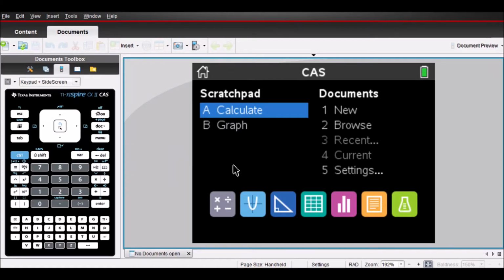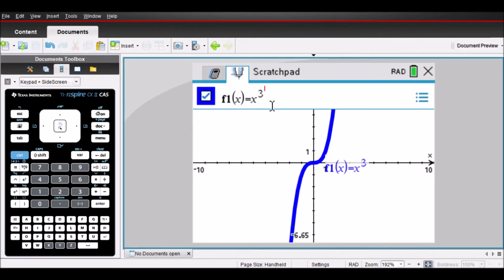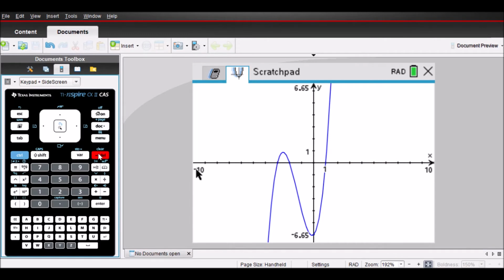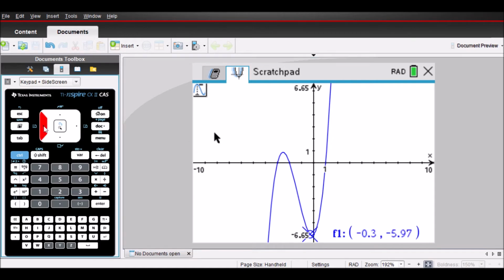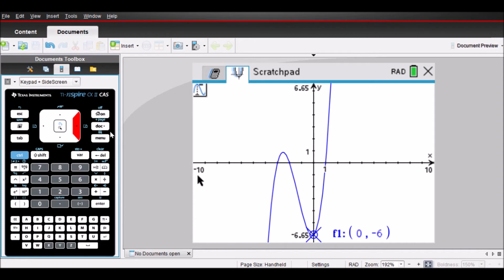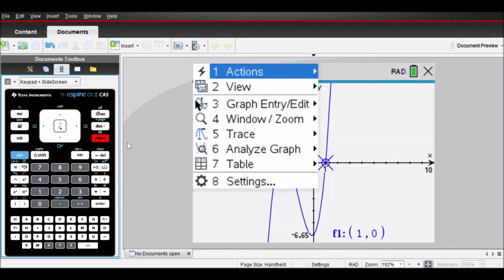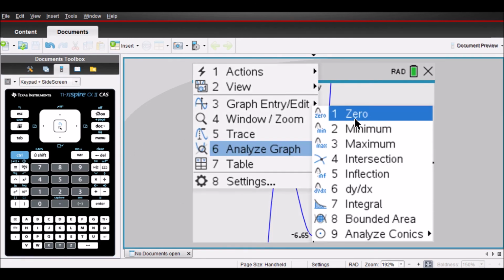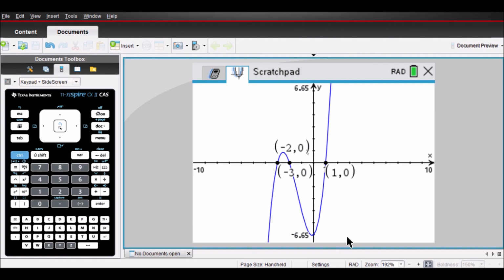Graphing Functions and Finding Intercepts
In this tutorial, we go over how to use graph a function and use this graph to determine the intercepts of the function.